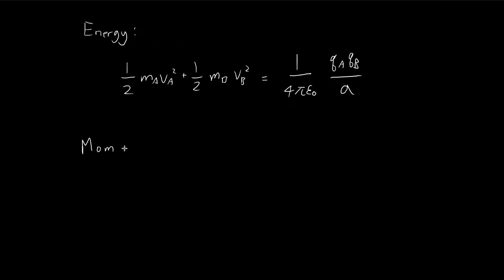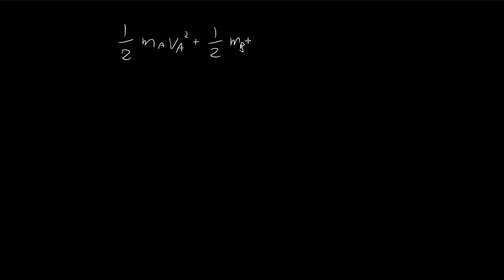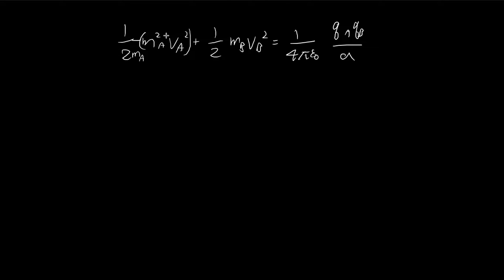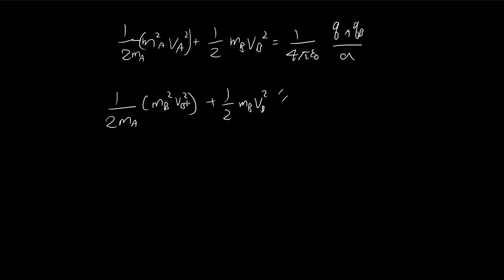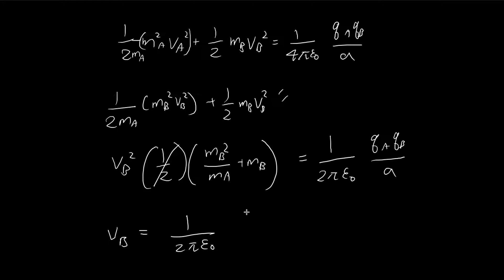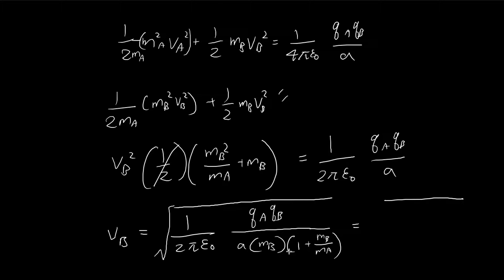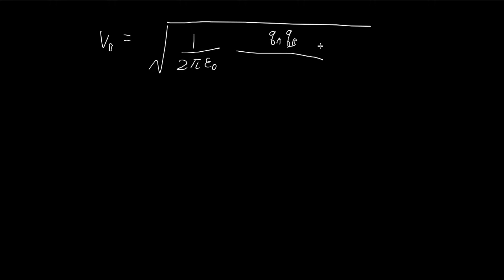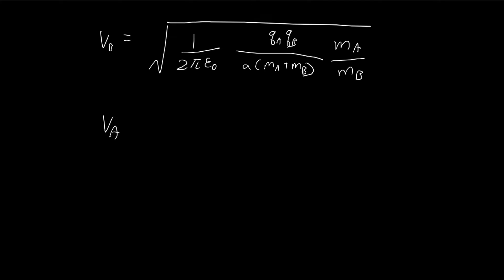Problem 2.32 | Introduction to Electrodynamics (Griffiths)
Set up two equations, one for energy and one for momentum. The rest is just math.